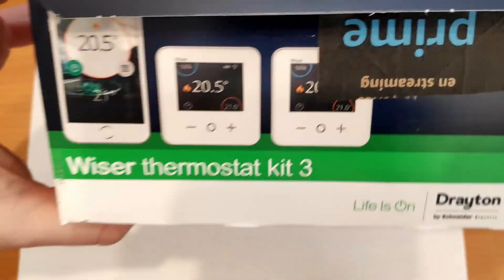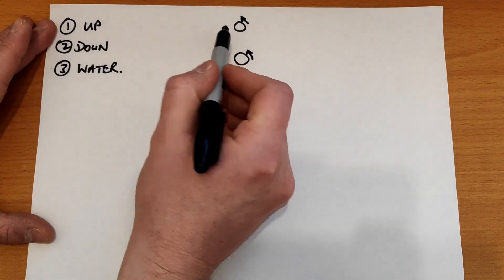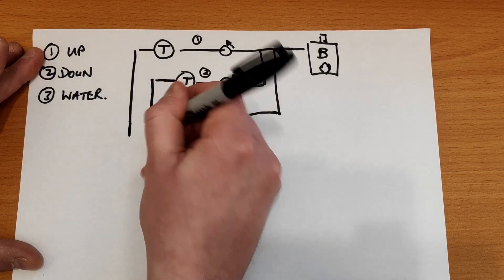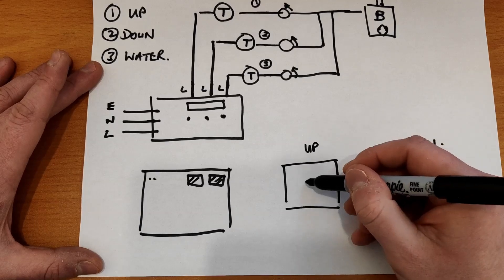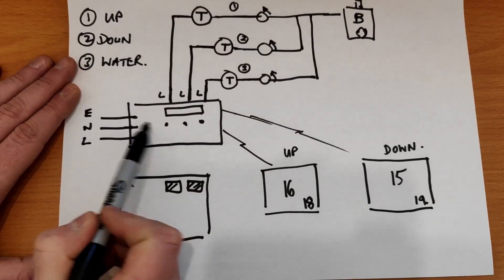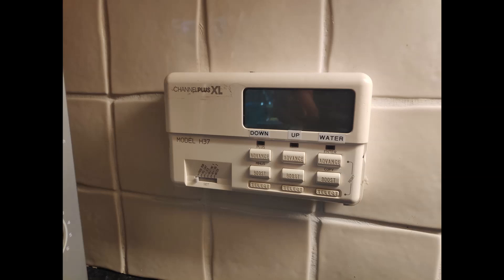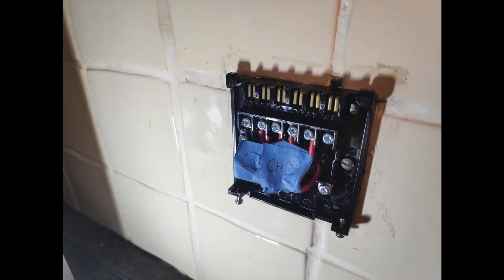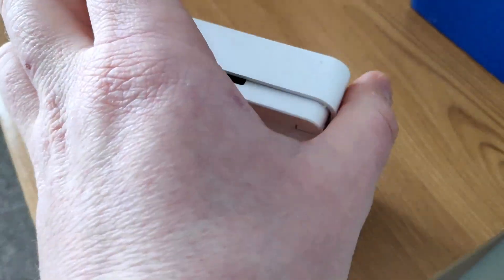WiFi heating - Drayton heat wiser Install video. Smart heating with app control.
Install of the Drayton Schneider heat wiser WiFi heating system. good alternative to nest, tado, heatmiser etc.

Here is an amazon link if you would like to buy this item.